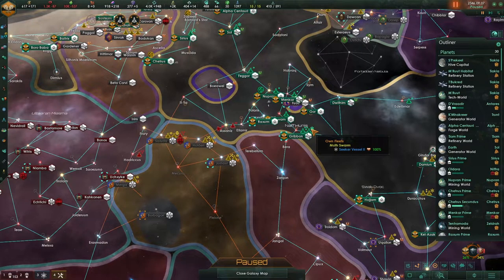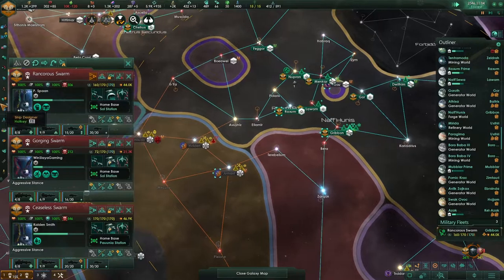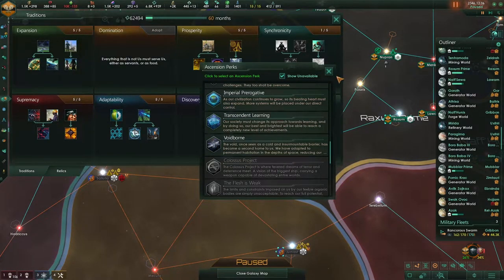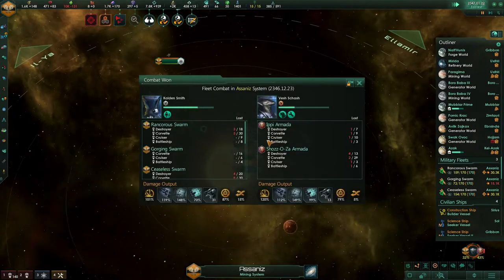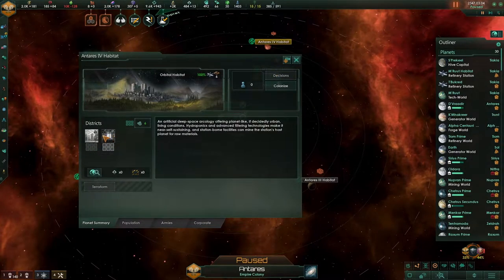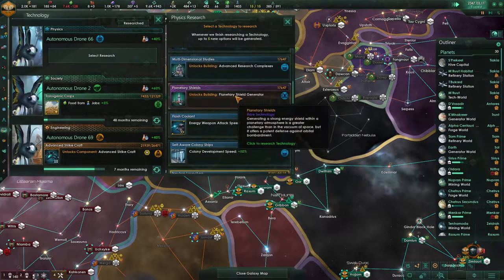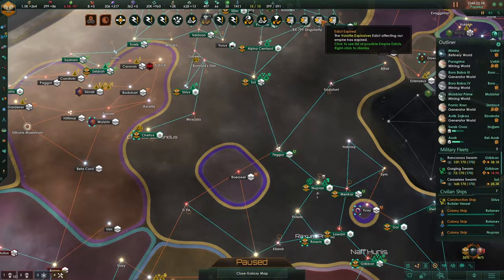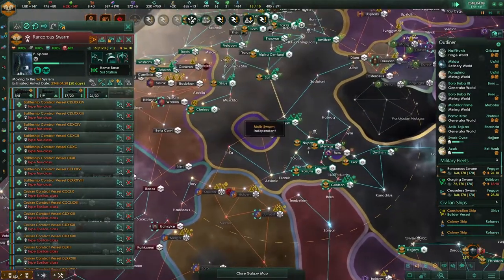[36] Slowly boosting economy - Devouring Swarm Stellaris 2.5.1 - Moth Swarm